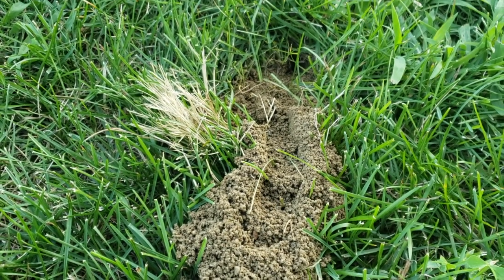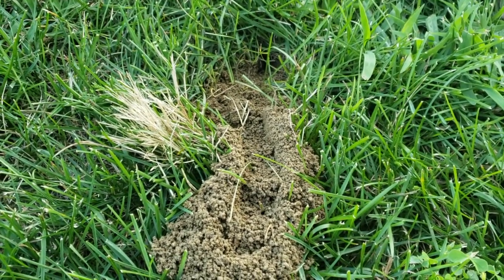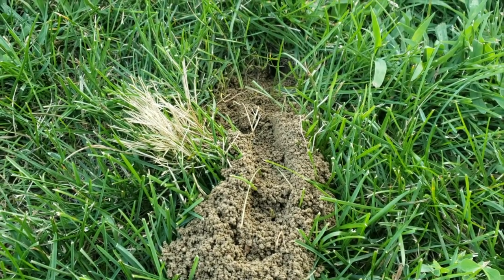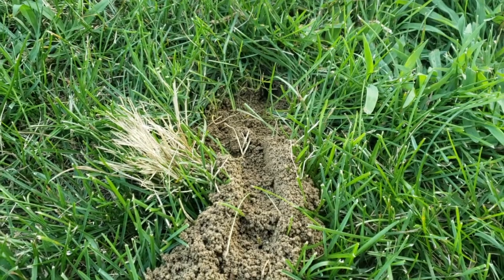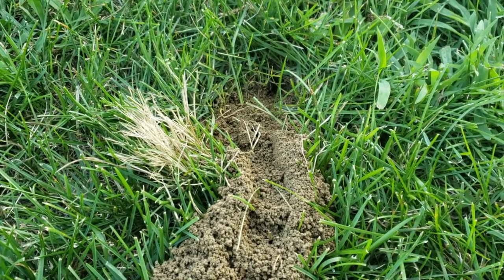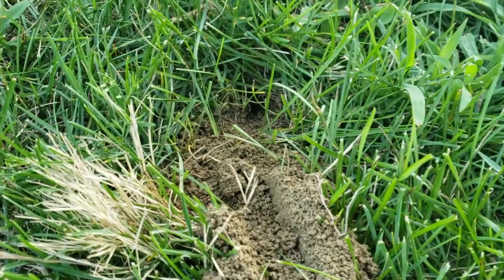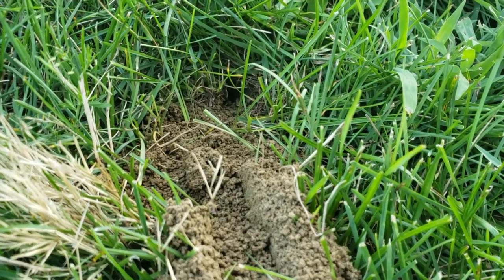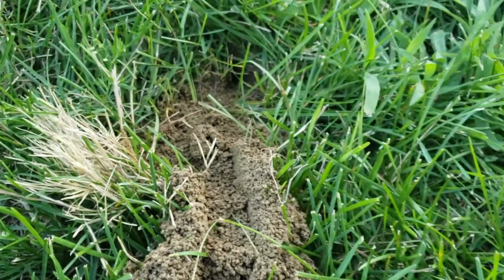Cicada Killers Burrowing in Eatontown, NJ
As we were conducting an inspection for a homeowner in Eatontown, NJ we noticed a burrow near a tree. As we took a closer look, we realized it was an active cicada killer wasp burrow.